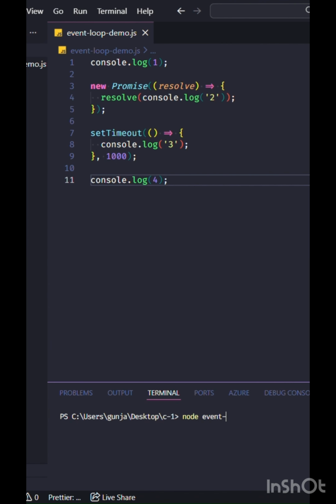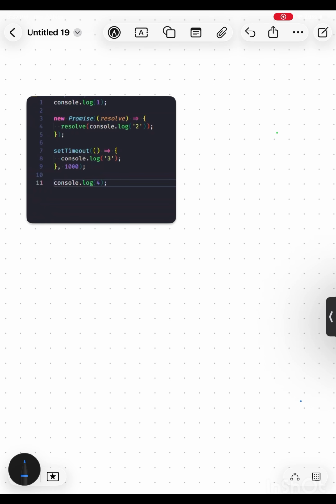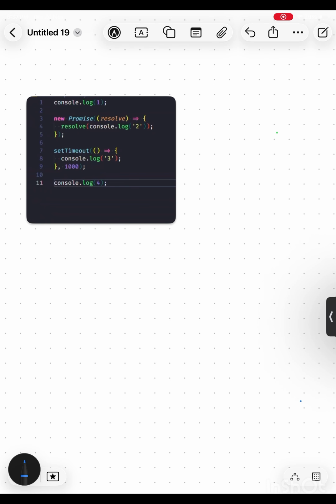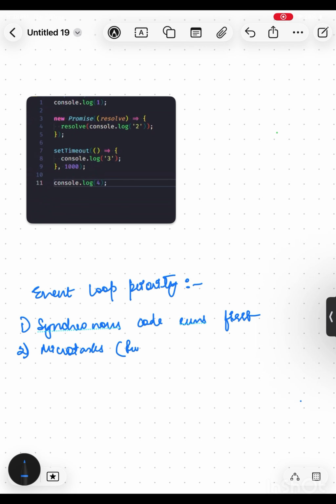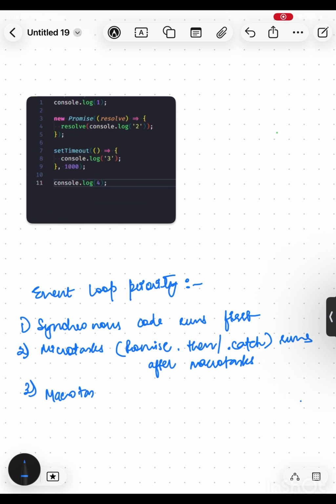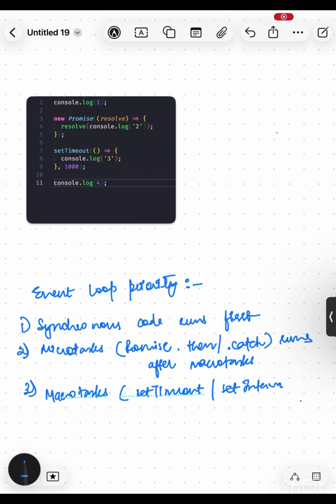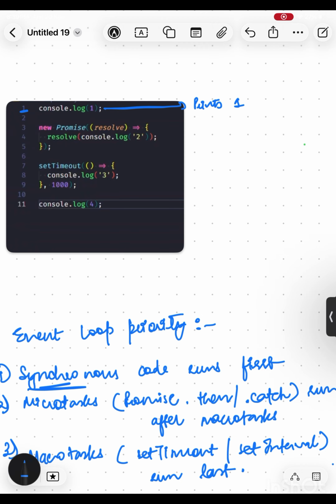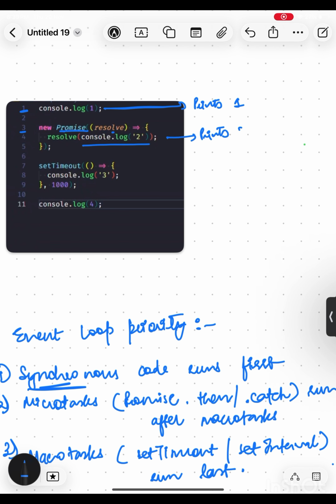Pause and guess the output 👀